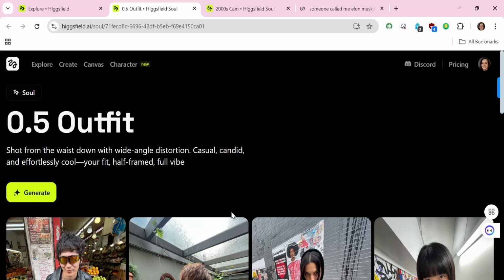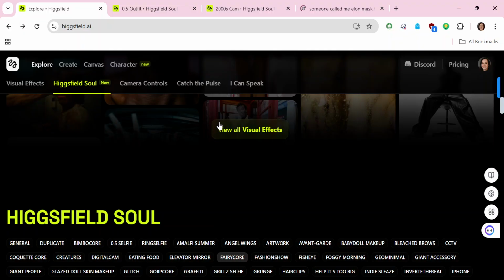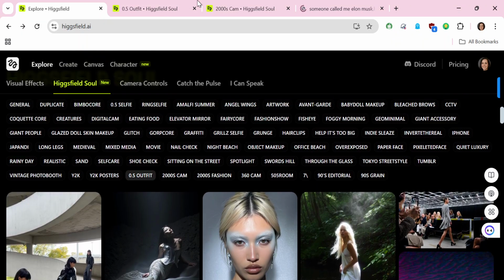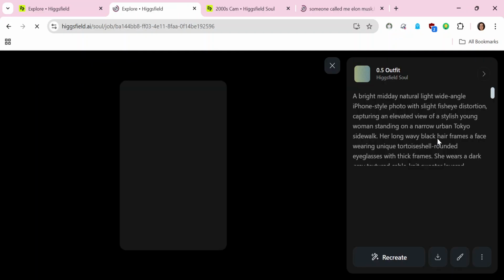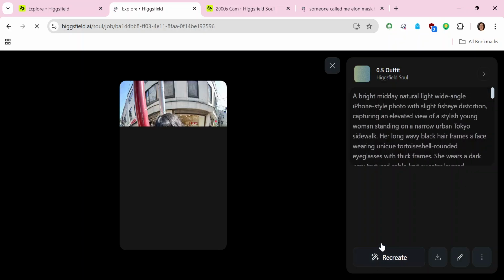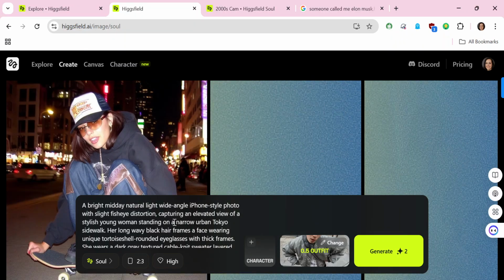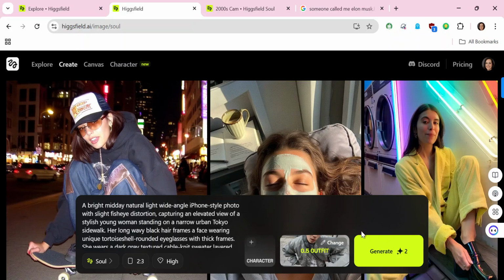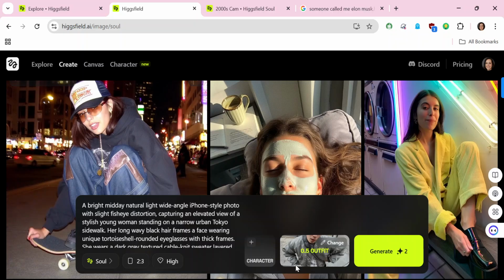How to Create a 0.5 Outfit Effect in Higgsfield AI (Best Method)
In this video, I’ll show you exactly how to create outfit effects in Higgsfield AI step by step so you can get results quickly and without confusion.

I’ll walk you through what outfit effect is, why it matters, and the best way to approach it so you can start using XYZ right away.

If you’ve been wondering how to make 0.5 outfit effect, this guide will make it clear and easy to follow.